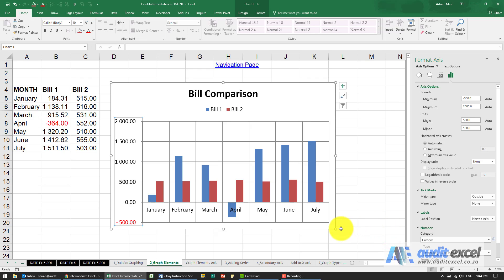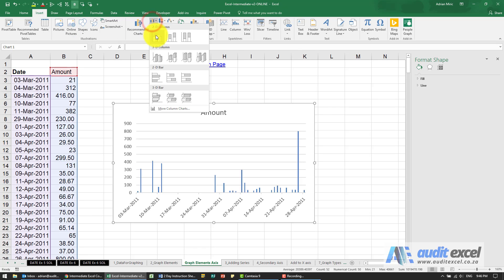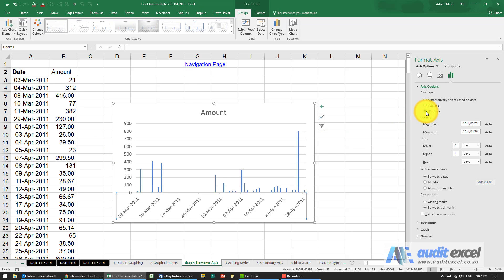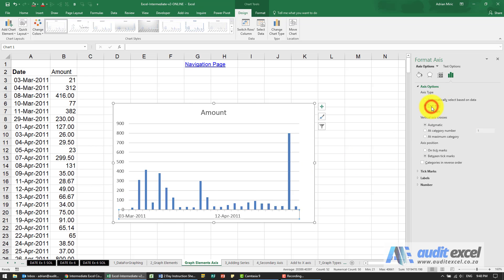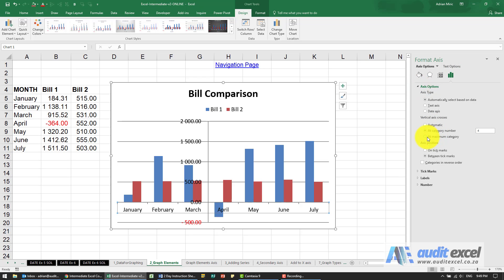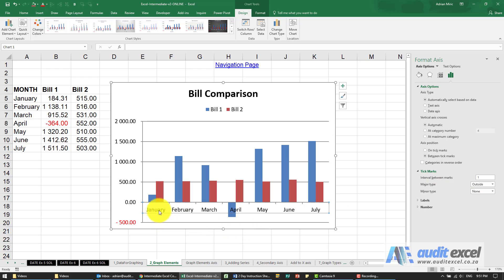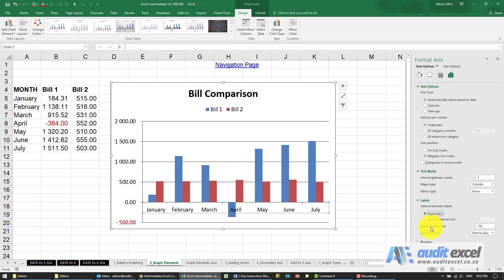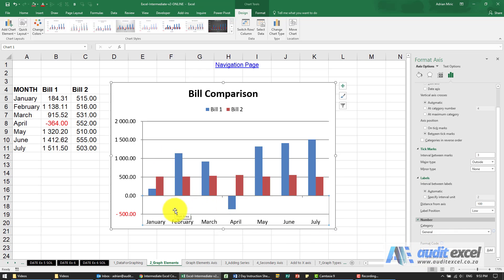Excel chart horizontal axis- date gaps, group into months, label right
Customization option with the horizontal (X) axis of a chart including all the issues with regards dates on the horizontal axis.

⏲Time Stamps
00:00 Customization of the horizontal (x) axis in Excel charts
00:10 Changing the colors, line, 3D and other horizontal axis look and feel
00:30 Key features available for the horizontal axis in Excel chart
00:46 Charts handling of dates
01:08 Chart puts dates into the chart that are not in the data
01:37 Force Excel to only show the dates in the data- no gaps
02:07 Group dates into months, years on Excel chart
03:08 Change where the horizontal axis crosses the vertical axis (show where actuals turns into budget)
03:55 Move the horizontal axis labels to the right, middle or far left
04:05 Make columns in chart appear between or on top of tick marks
04:20 Reverse the horizontal axis labels order e.g. dates earliest to latest or latest to earliest
04:35 Specify how may columns between horizontal tick marks e.g. show quarterly between ticks
05:18 Force Excel to show every label on the horizontal axis
05:50 Tell Excel how far the label should be from the axis line
06:02 Stop labels overlapping the chart by moving the labels to the bottom
06:22 Move the horizontal labels to the top of the chart
06:35 Format any numbers in the horizontal labels